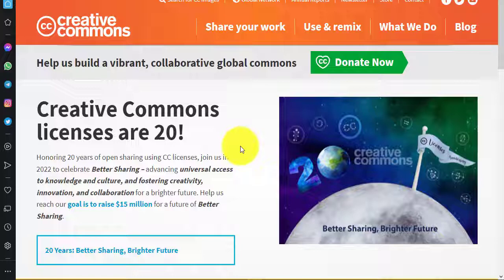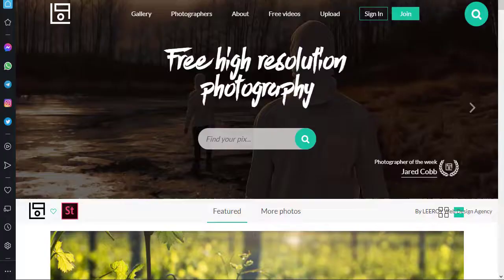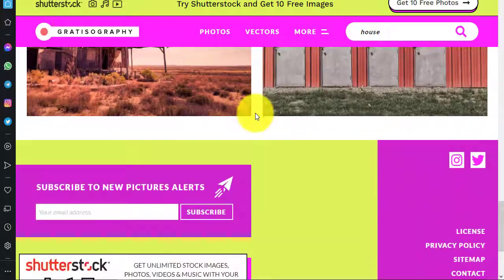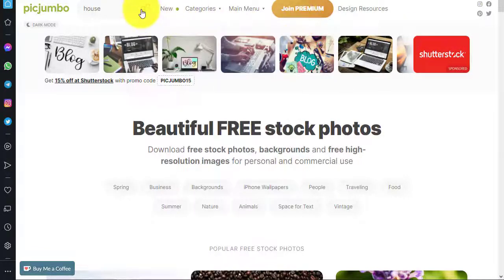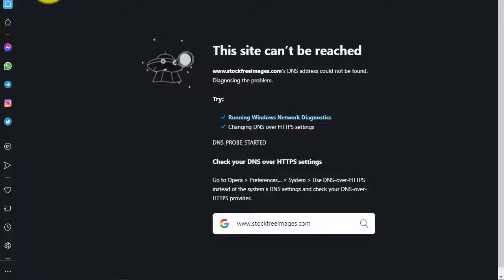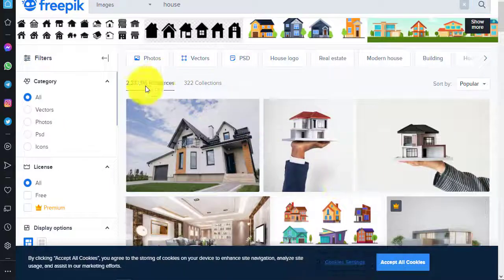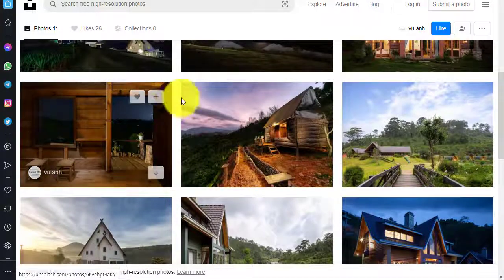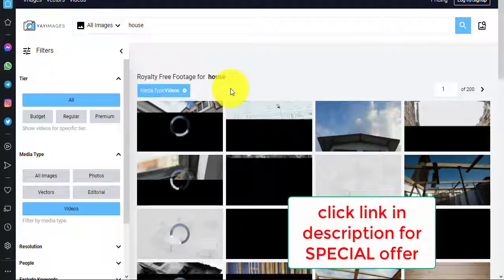10+ Websites to get FREE Stock Images for Your Brand in 2022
10+ Websites to get FREE Stock Images for Your Brand in 2022

We know how it can be when looking for images to use for your articles, videos or even graphics work.

There are so many options out there to choose from, but we took our time to scan through the numerous ones and selected some of the best platform to help you with your stock photos to use.

While you might have been familiar with some, you will be seeing some for the very first time.